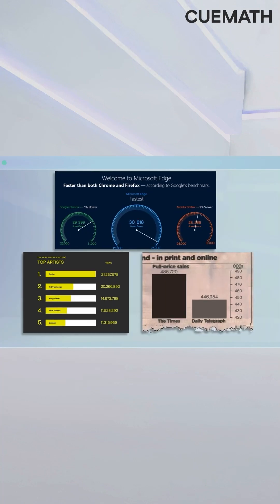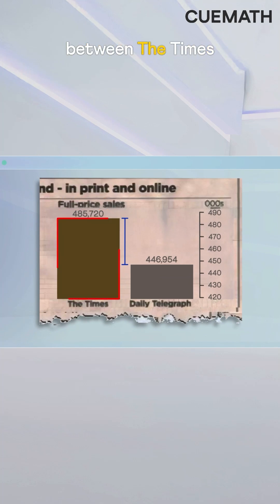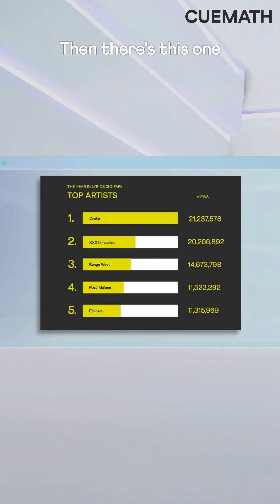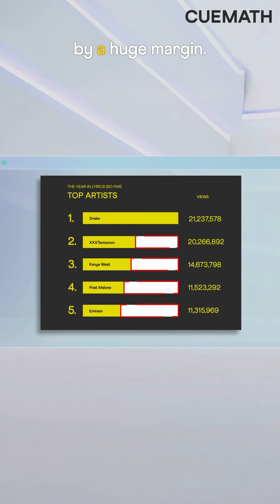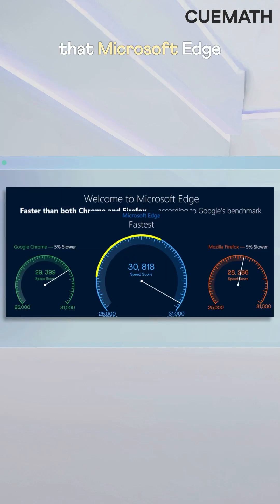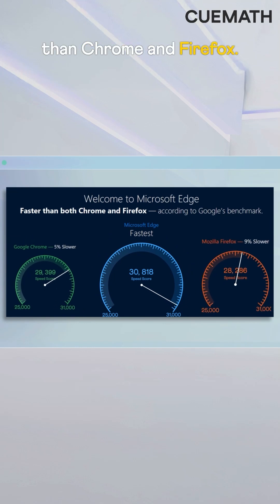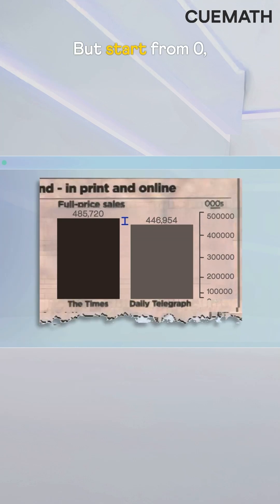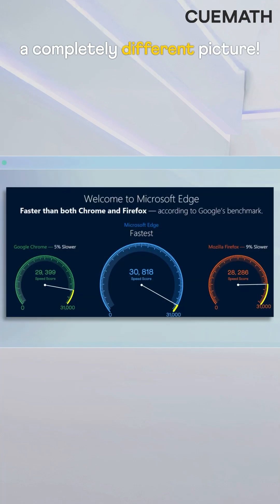Do not trust graphs blindly!!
Graphs are a powerful way to present information visually, but sneaky tactics can be used to mislead us.

In this video, we uncover one such tactic with bar graphs—how starting the Y-axis from a non-zero number can exaggerate minor differences.